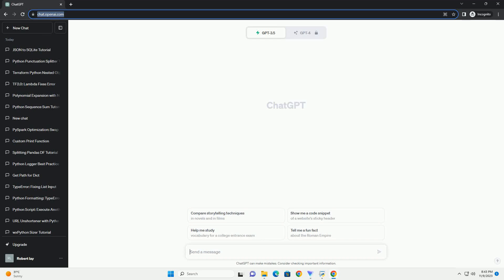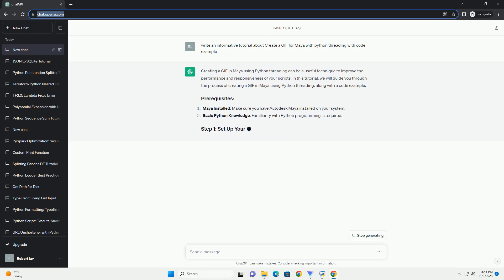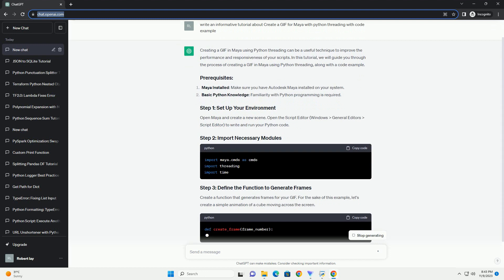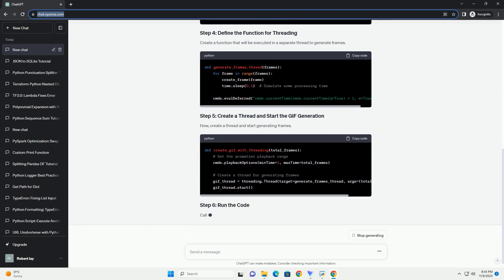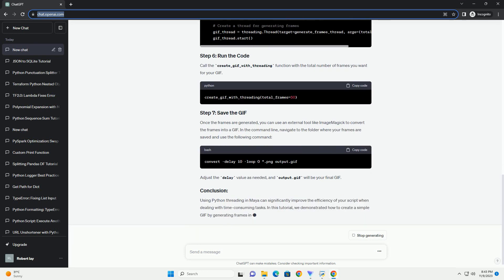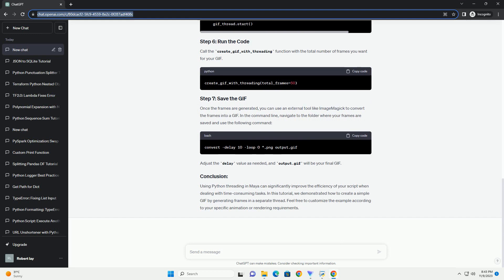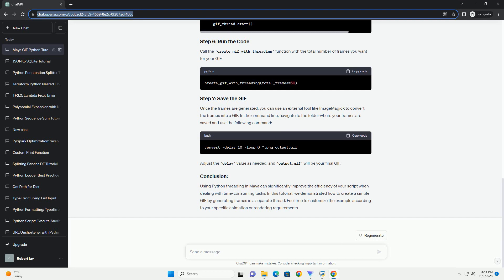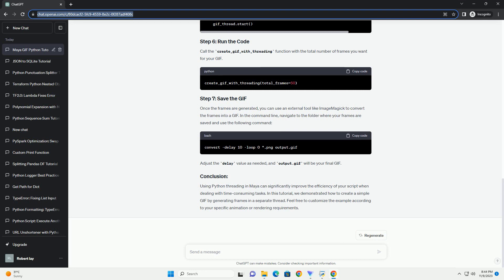Create a GIF for Maya with python threading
Creating a GIF in Maya using Python threading can be a useful technique to improve the performance and responsiveness of your scripts. In this tutorial, we will guide you through the process of creating a GIF in Maya using Python threading, along with a code example.
Open Maya and create a new scene. Open the Script Editor (Windows  General Editors  Script Editor) to write and run your Python code.
Create a function that generates frames for your GIF. For the sake of this example, let's create a simple animation of a cube moving across the screen.
Create a function that will be executed in a separate thread to generate frames.
Now, create a thread and start generating frames.
Call the create_gif_with_threading function with the total number of frames you want for your GIF.
Once the frames are generated, you can use an external tool like ImageMagick to convert the frames into a GIF. In the command line, navigate to the folder where your frames are saved and use the following command:
Adjust the delay value as needed, and output.gif will be your final GIF.
Using Python threading in Maya can significantly improve the efficiency of your script when dealing with time-consuming tasks. In this tutorial, we demonstrated how to create a simple GIF by generating frames in a separate thread. Feel free to customize the example according to your specific animation or rendering requirements.
ChatGPT